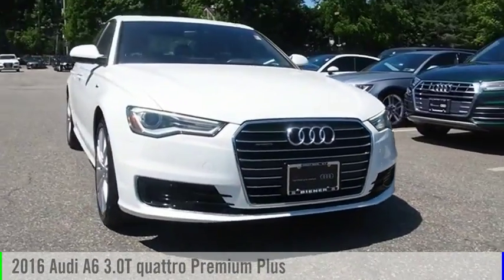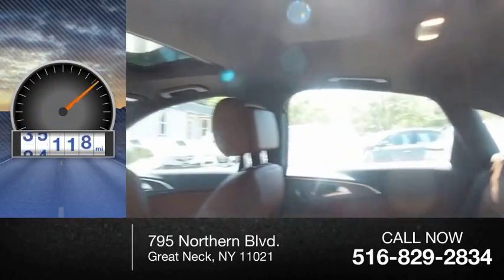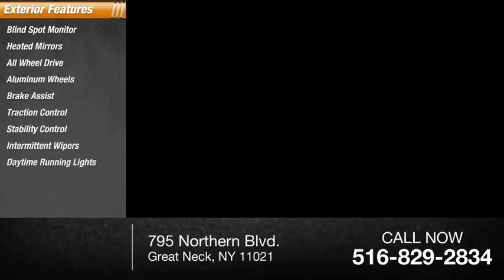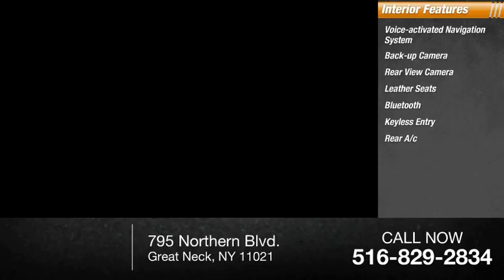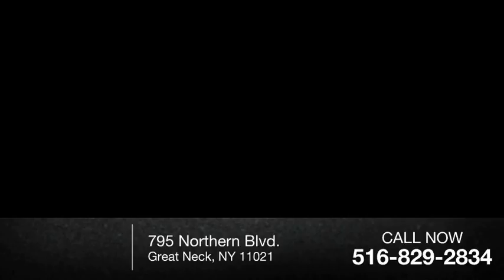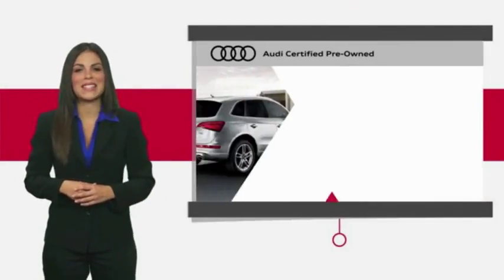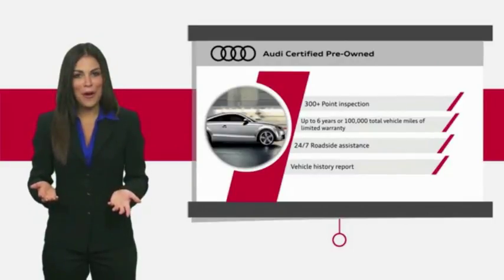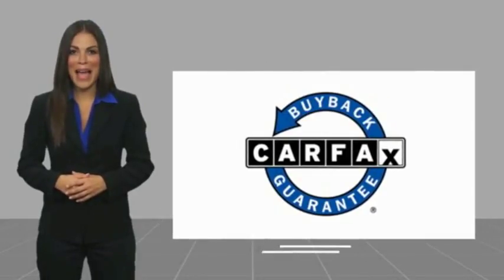2016 Audi A6 Great Neck NY P16167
2016 Audi A6 3.0T quattro Premium Plus

Biener Audi
795 Northern Blvd.